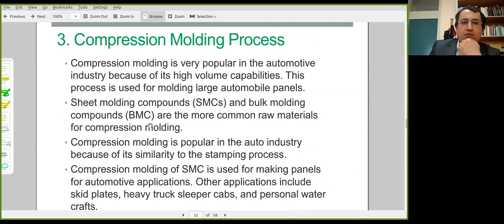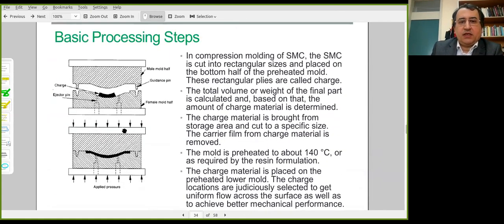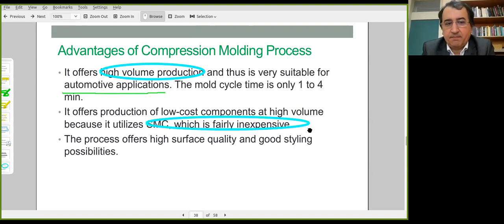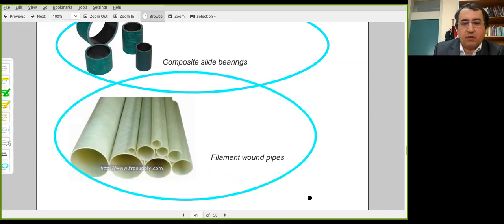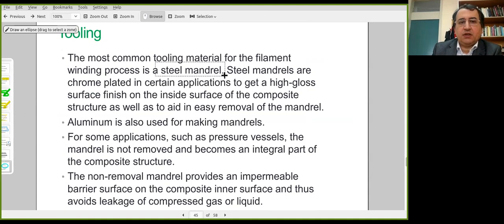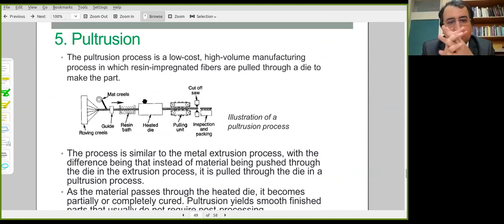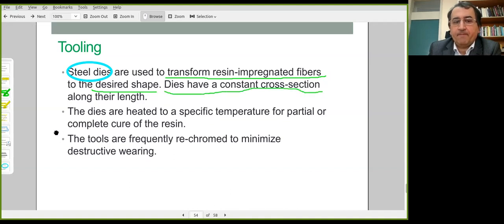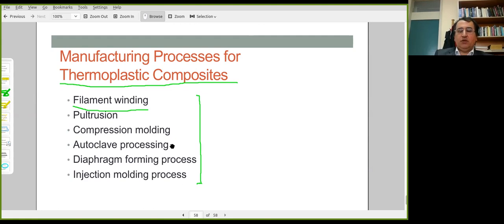Compression Molding/Filament Winding/Pultrusion